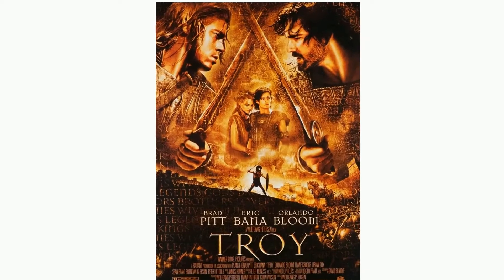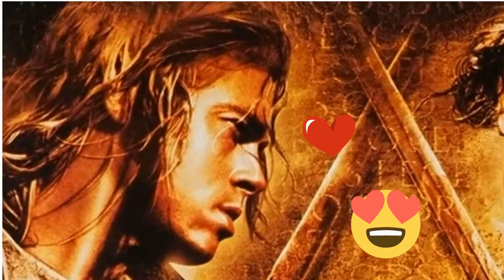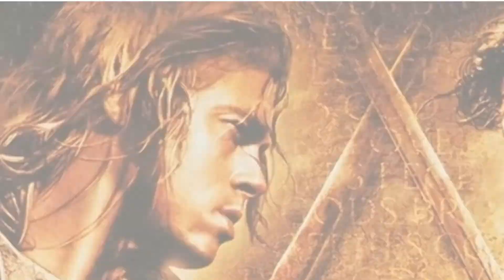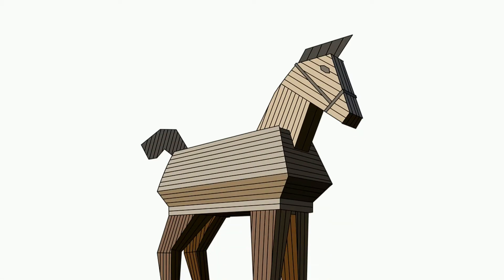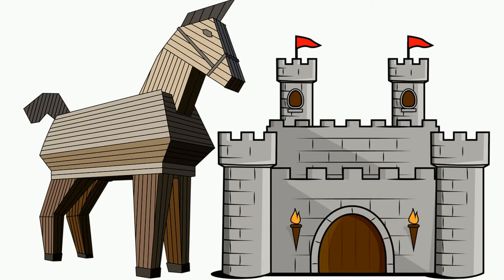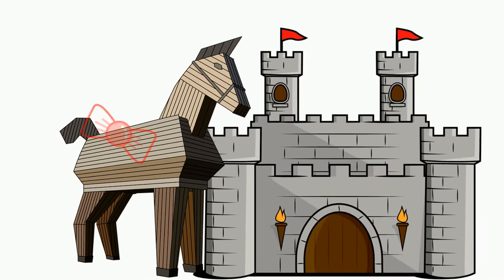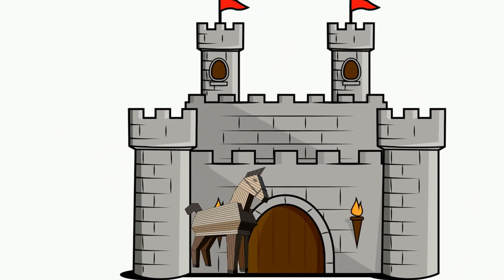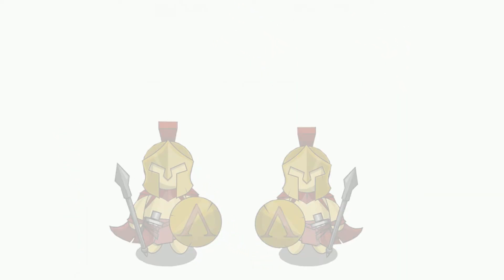Computer Crime Laws || Basic Bytes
This episode of Basic Bytes involves the different kinds of crime laws and gives an example for what can happen when an employee gets disgruntled.